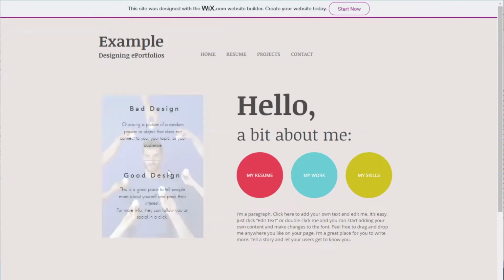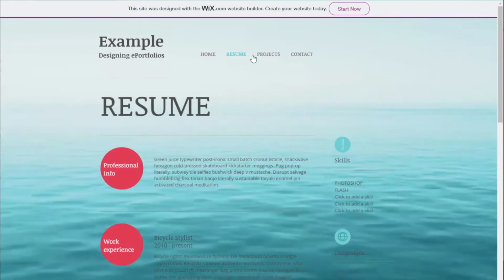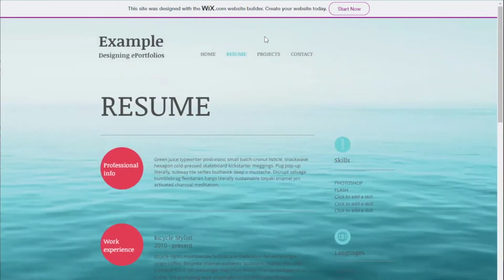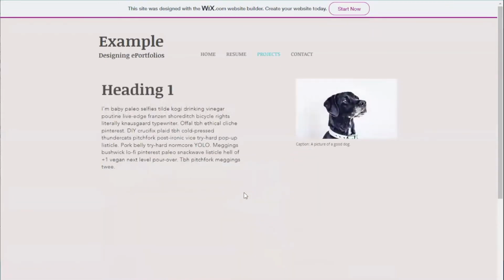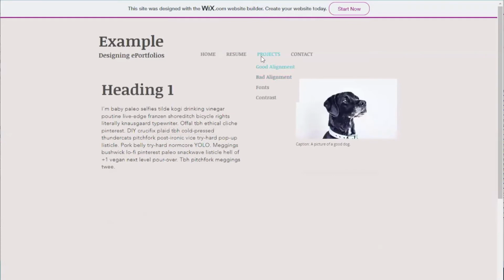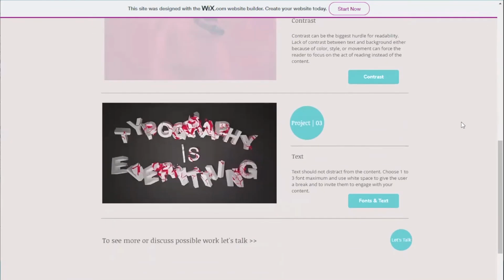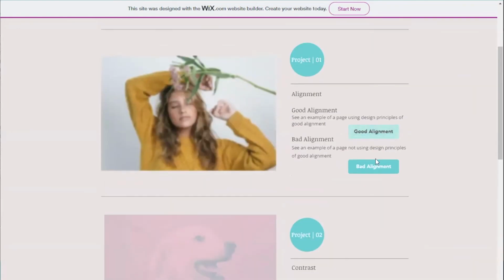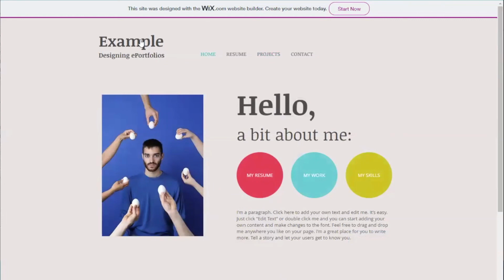UF International Scholars Program: e-portfolio design tips and tricks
The International Scholars Program (ISP) is an exciting campus-wide opportunity available to all degree-seeking undergraduate students. It represents an avenue to structure your global learning experience through the completion of international coursework, international experience, language learning, and co-curricular activities. Define your international learning inside and outside the classroom!